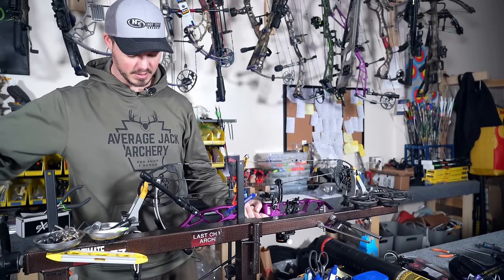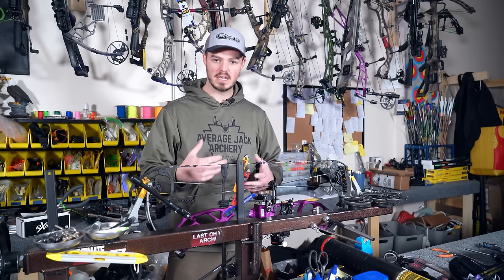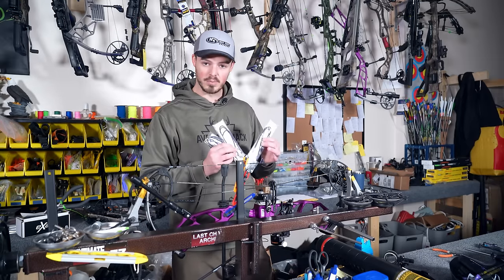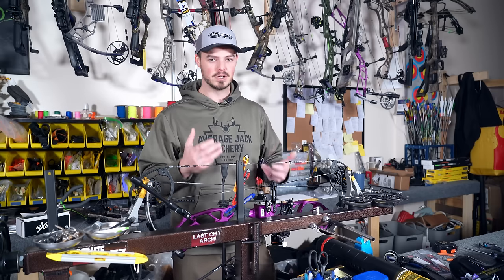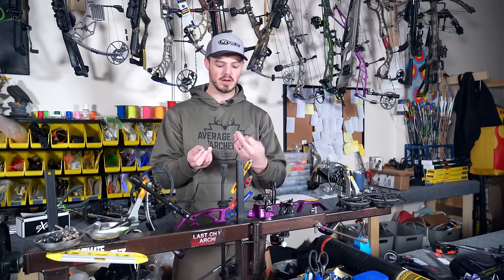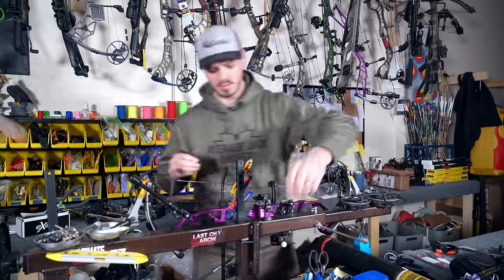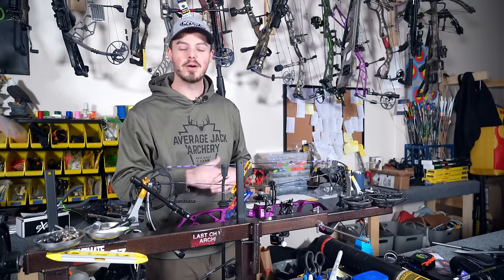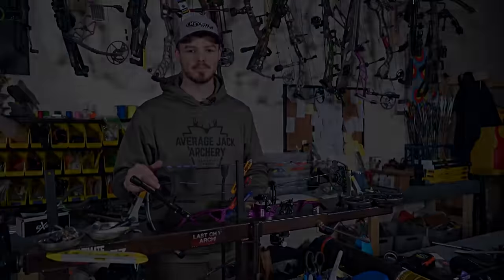Change your bow's String and Cables! | So EASY it's STUPID!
Like that Majesty Purple Vista 31 from Athens? Check out their full bow lineup and all the colors